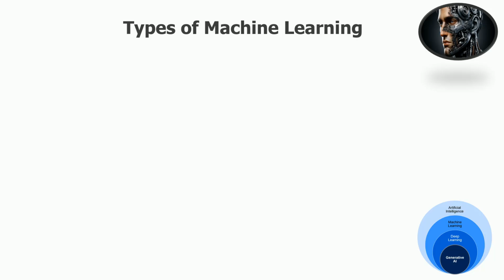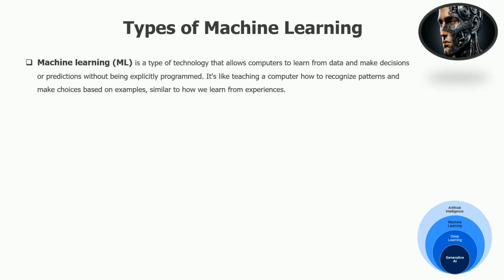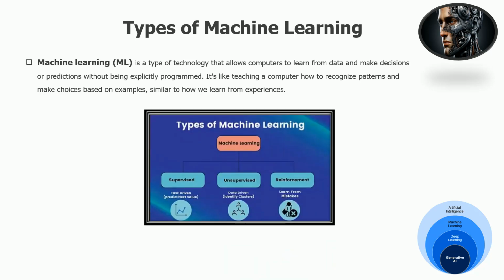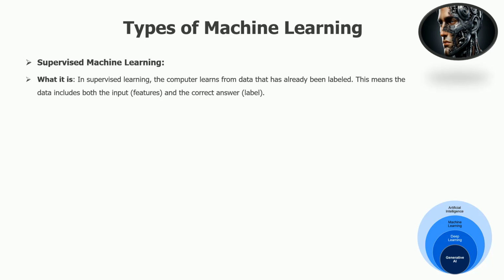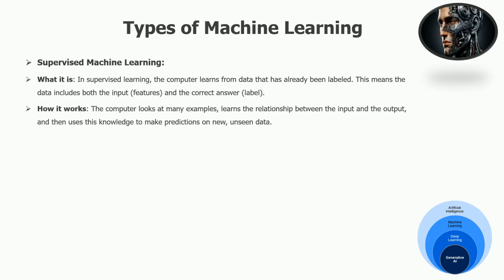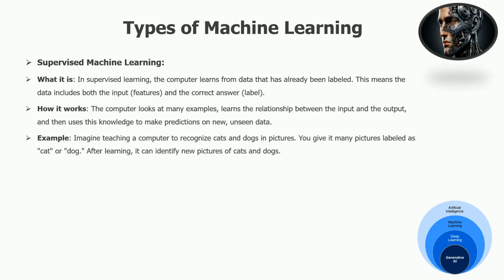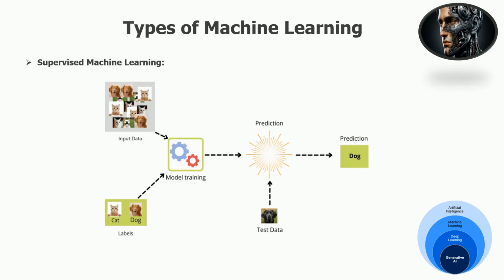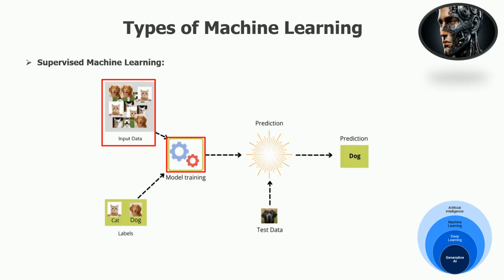Types of Machine Learning: Supervised Learning-6